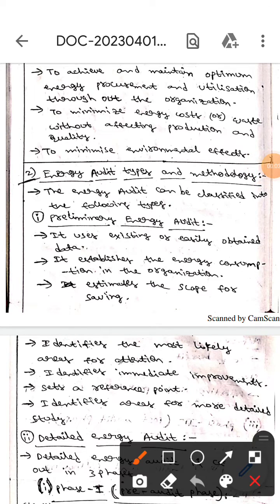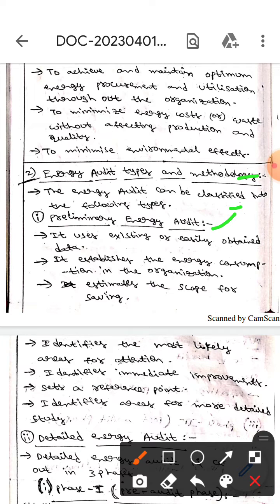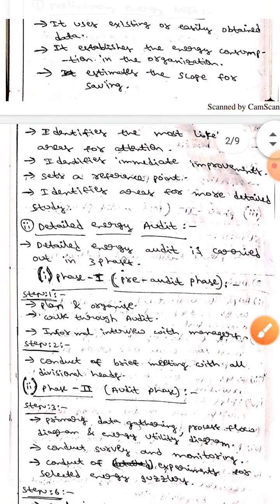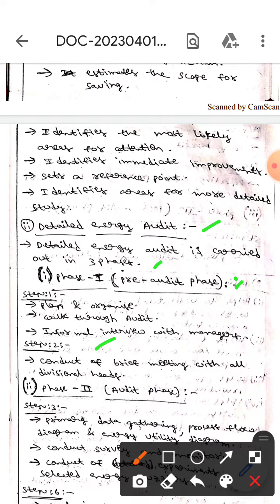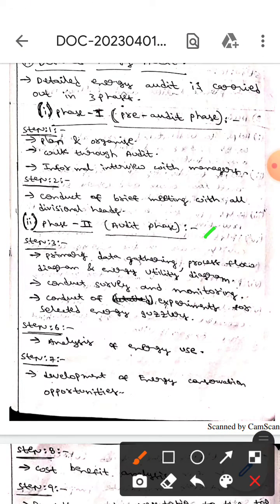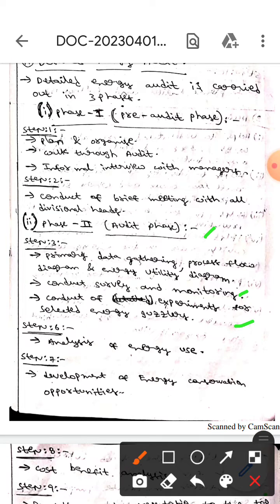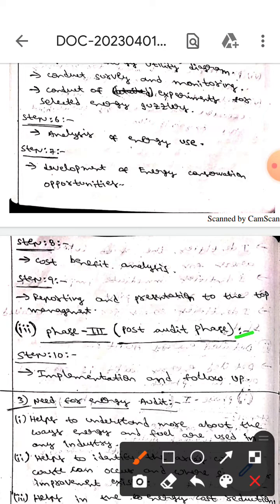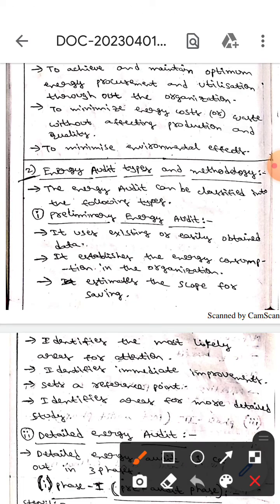Energy Audit Types And Methodology (Energy Efficiency And Auditing)